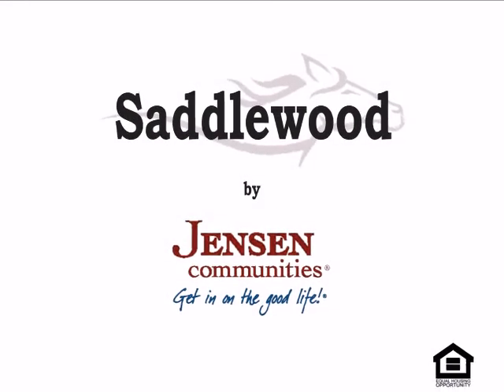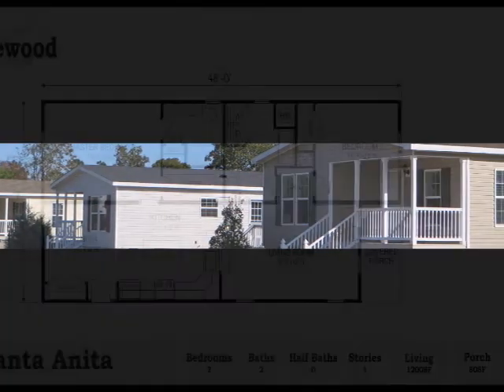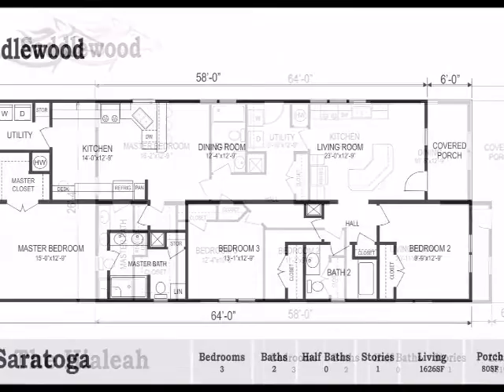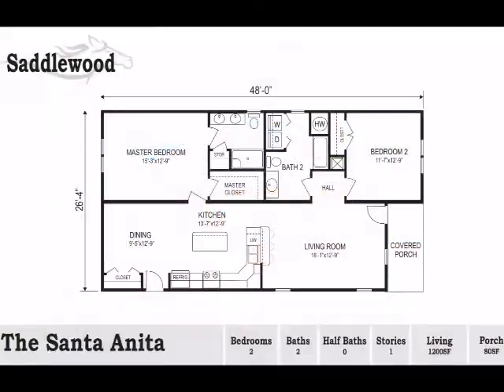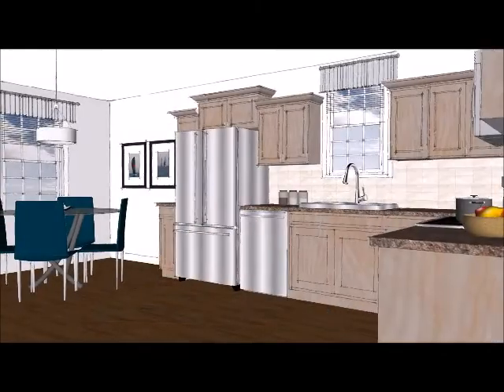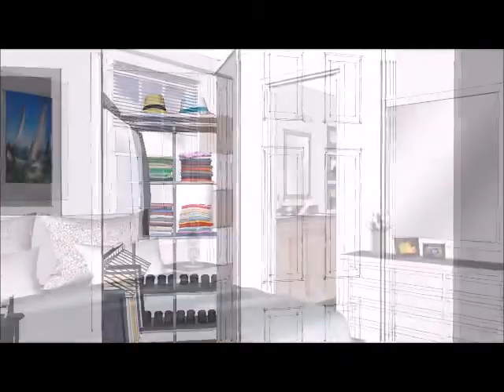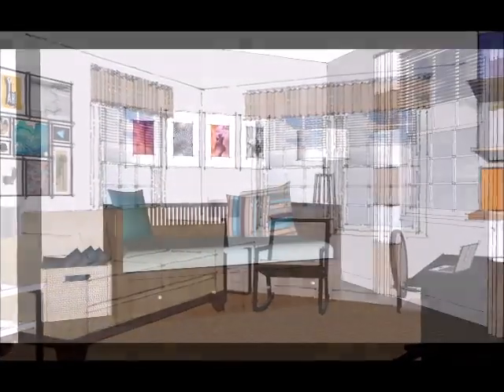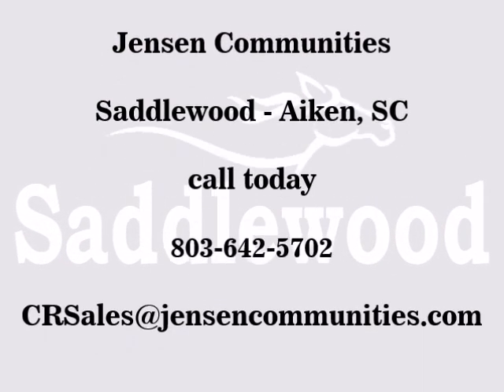Saddlewood by JENSEN communities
Saddlewood is a gated manufactured home community located in beautiful Aiken County, SC, only seven miles south of downtown and a few short miles from great shopping and restaurants on Whiskey Road (Hwy 19). The community is open to all ages. Saddlewood includes 63 acres of gently rolling terrain and well-designed streets. Each quarter acre home site has individually metered city water, off street parking, and underground utilities. The two miles of paved streets with lights make it a nice place to walk or run anytime of the day. Enjoy a new one level ranch home that is very user friendly. No stairs to the bedrooms! All new homes are energy efficient and have Energy Star appliances.